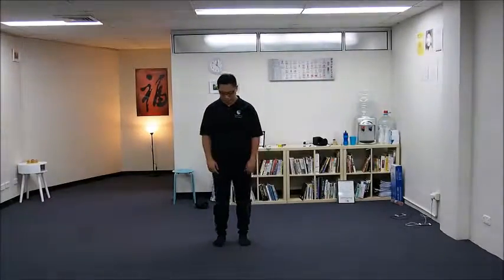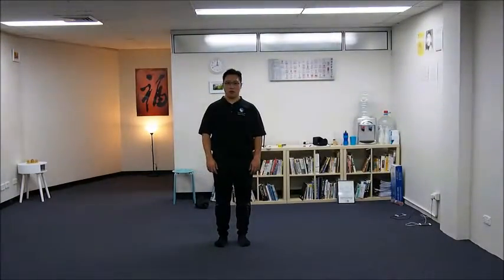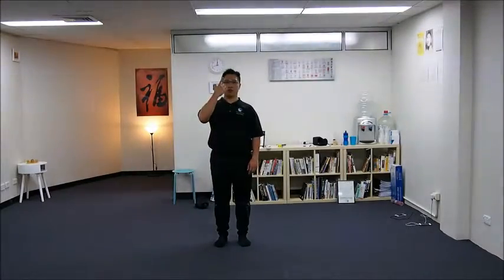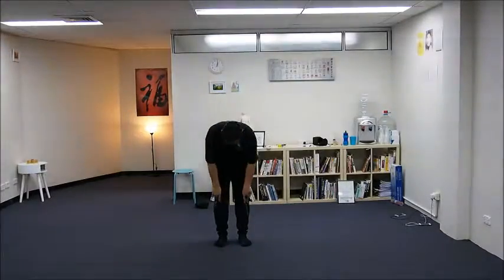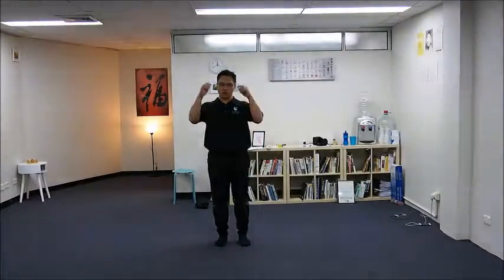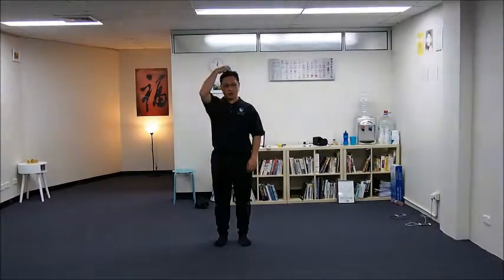Wu style Tai Chi Chuan - Taichi Fundamental Sung Exercise 08